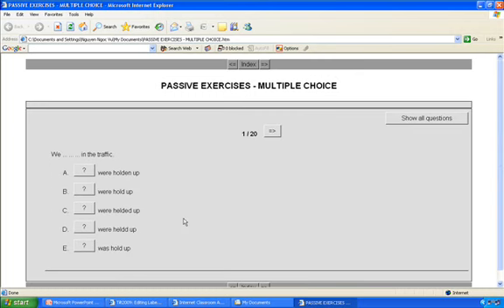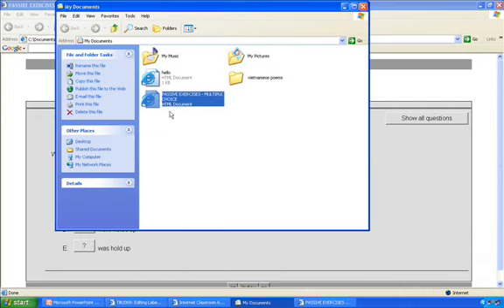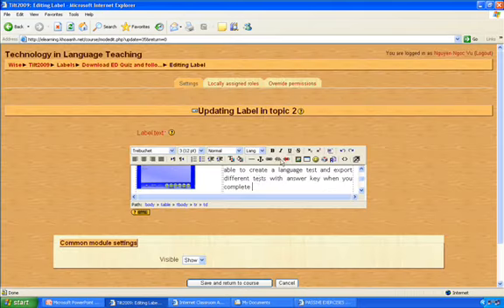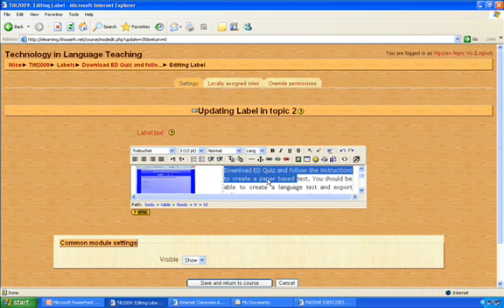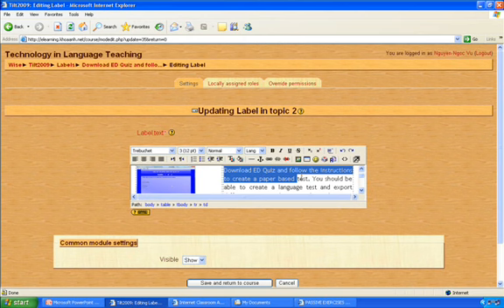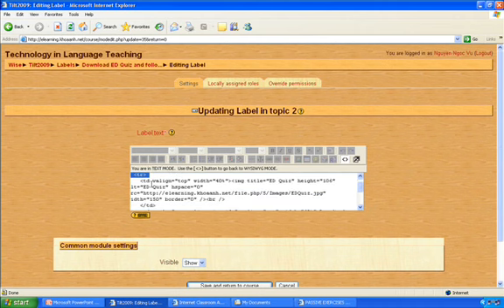Part 5 Using HTML in Web 2 0